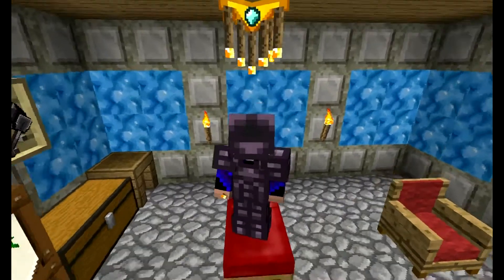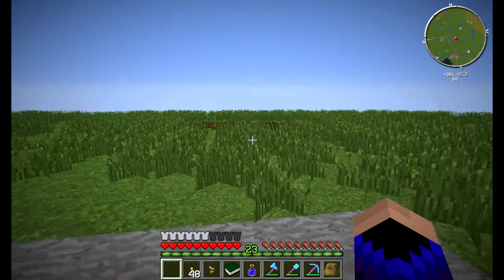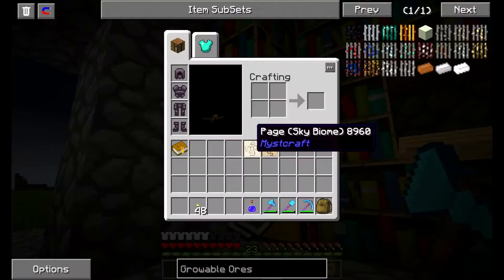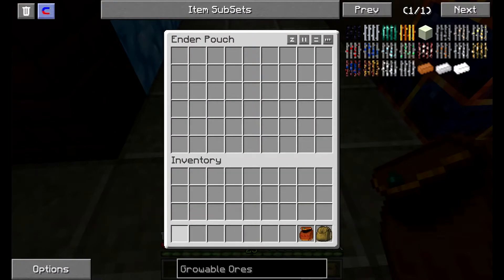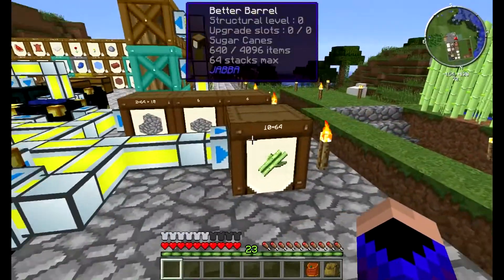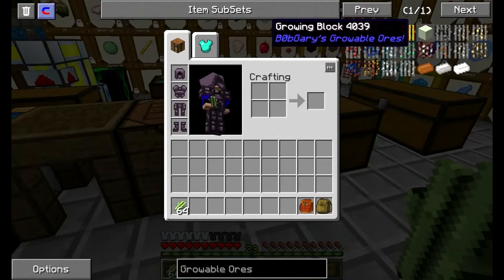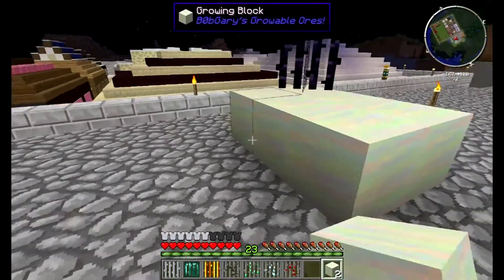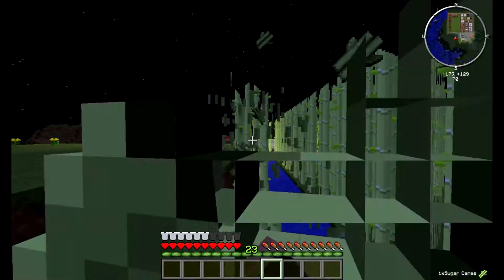You Pick Episode 23: B0bGary's Growable Ores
This is the 23th episode of the You Pick, Modded Survival series. This week we add BobGary's Growable Ores, which isn't a large mod. It does allow you to grow some ores that can be handy. Honestly I don't know much about the mod, but after hours of technical issues I managed to get this mod recorded.

I have included a list of mods that already are in the surival lets play. I will update it again in a week, when a new mod is added to the list.

 Mods from FTB Launcher
Damage Indicators version 2.9.2.3
autoutils 1.0.1
Applied Energistics rv14-finale3
Bibliocraft 1.5.5
bspkrscore v 5.0
ChickenChunks 1.3.3.4
CodeChickenCore 0.9.0.9
CoFHCore 2.0.0.5
Ender Storage 1.4.3.6
Extra TiC
Extra Utilities
Jabba
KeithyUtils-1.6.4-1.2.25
Inventory Tweaks 1.56-b77
Magical Crops 3.2.0 beta 15a
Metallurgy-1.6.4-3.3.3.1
Minefactory Reloaded 2.7.9 final
Morph Beta 0.6.0
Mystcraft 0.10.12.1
Not Enough Items 1.6.1.9
NEI Addons 1.9.3r51
NEI Plugins 1.1.0.6
Power Crystal Core 1.1.8-9
Thaumcraft 4.1.0g
Thermal Expansion 3.0.0.7
Tinkers Construct
Waila 1.5.1a
ZansMinimap 1.6.4
Tree Capitator 1.6.4r09.Universal
Jammy Furniture

I am using the Faithful 32 texture pack.

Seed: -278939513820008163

Minecraft gameplay video, images, audio & music used by permission which states, "You're free to do whatever you want with screenshots and videos of the game".